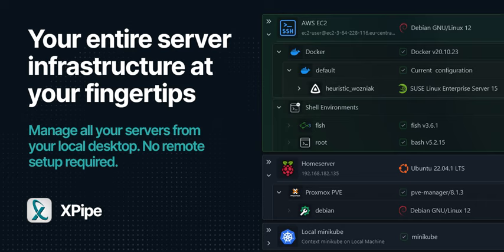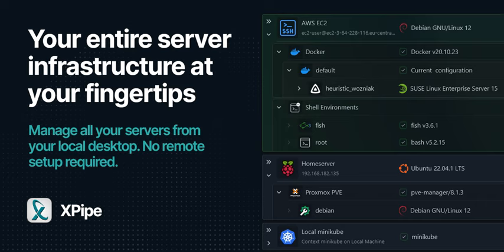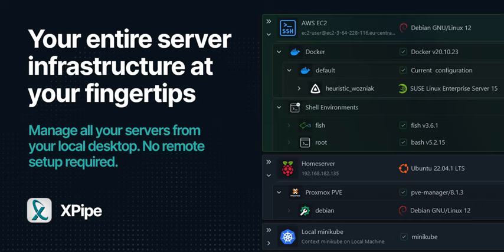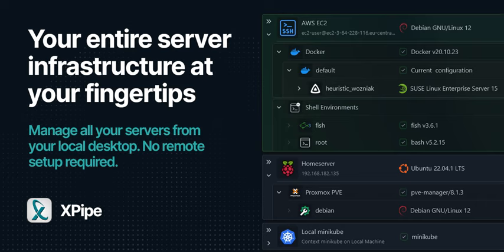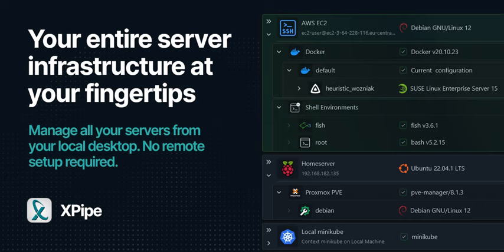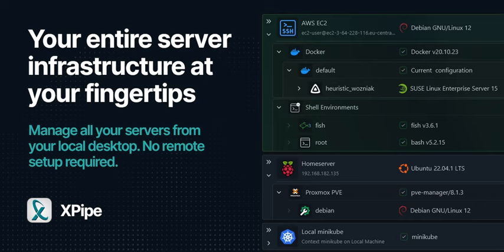GitHub - xpipe-io/xpipe: Access your entire server infrastructure from your local desktop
Access your entire server infrastructure from your local desktop - xpipe-io/xpipe